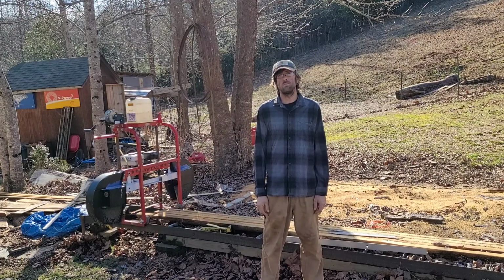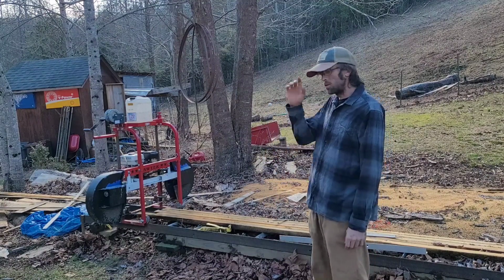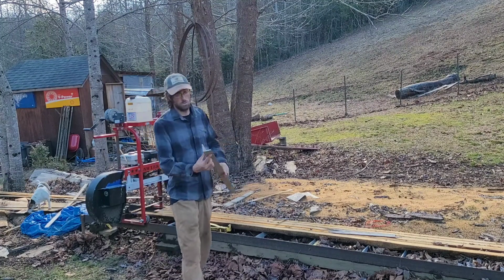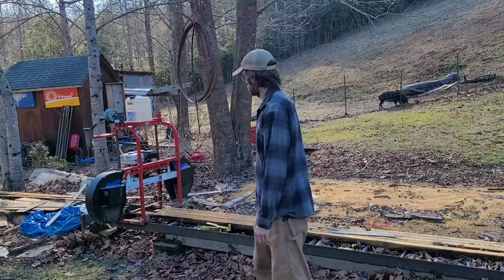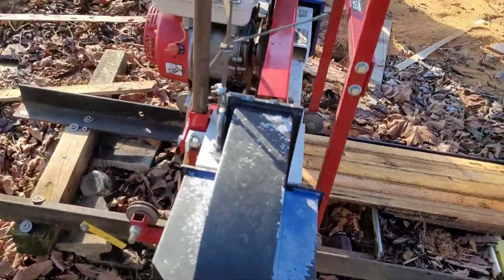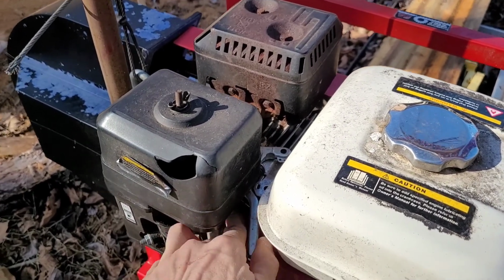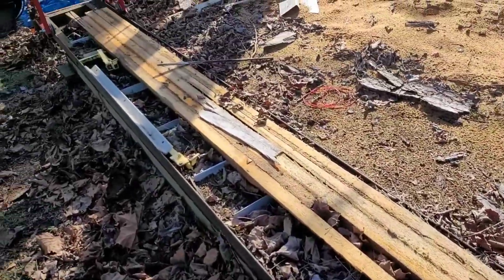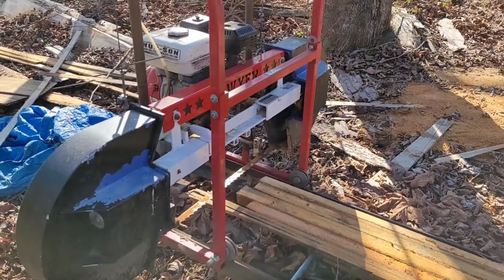Hudson Hunter & Sawyer: Sawmill Review and Upgrades!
4 years old. Track upgrade. Engine modification